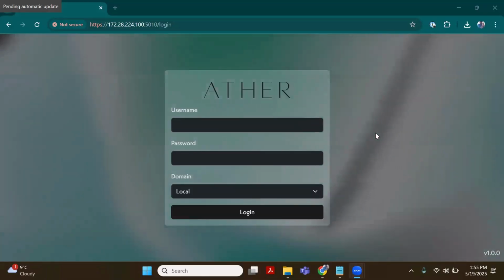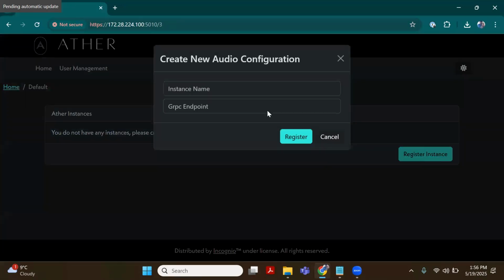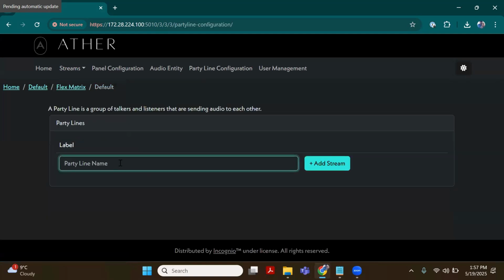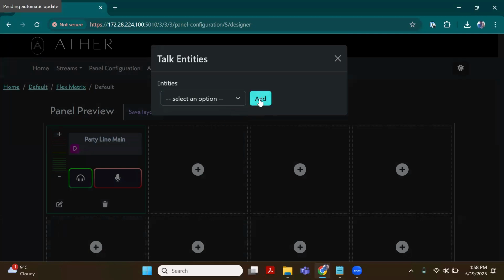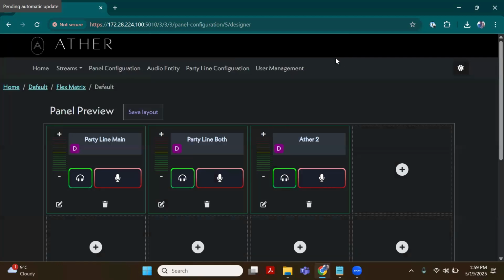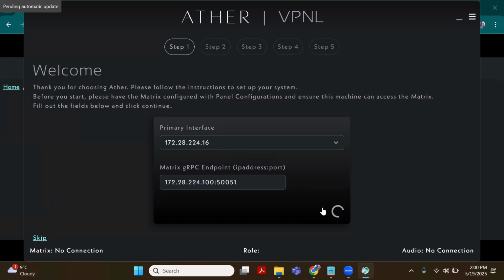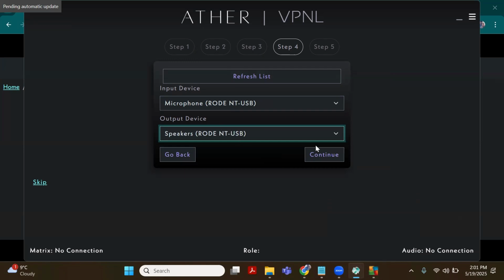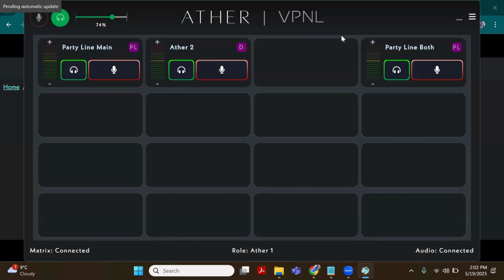Ather Flex Setup